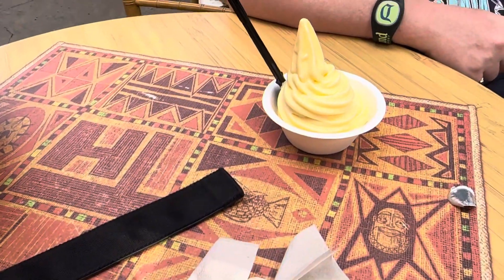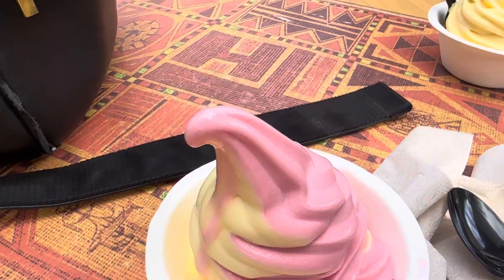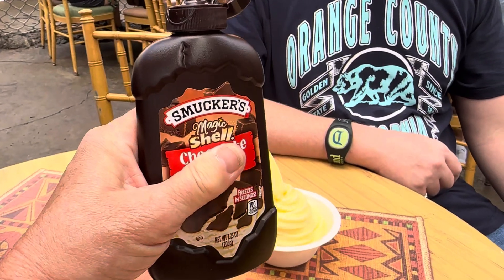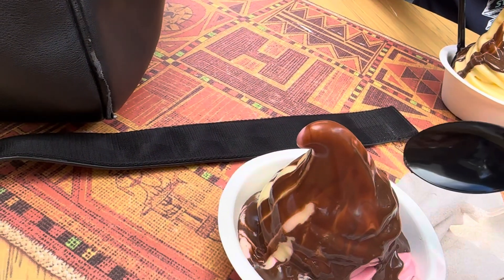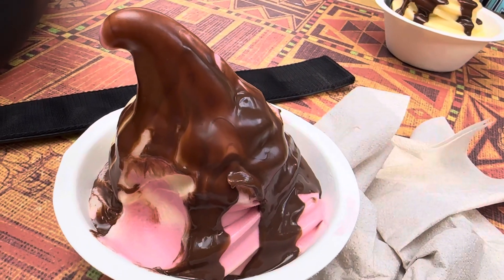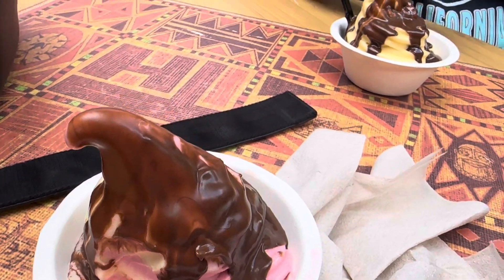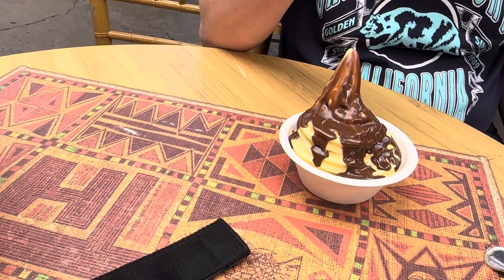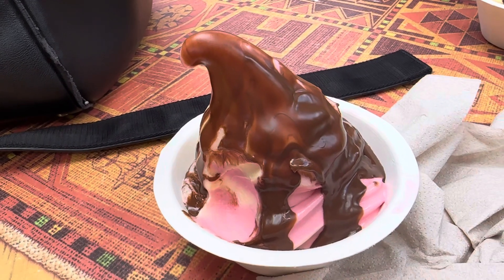Dole whip upgraded